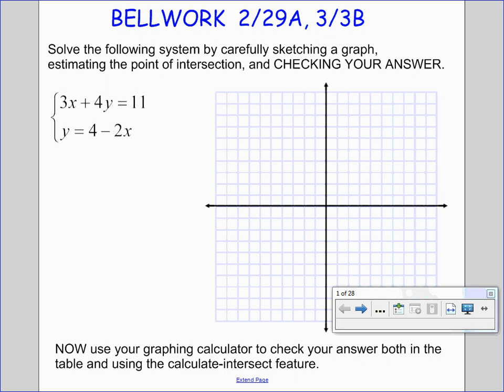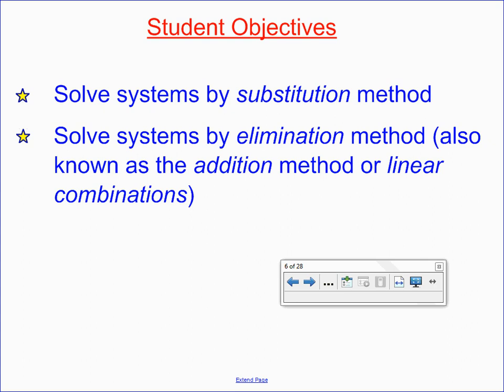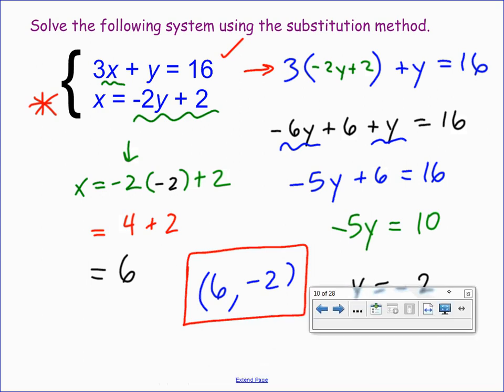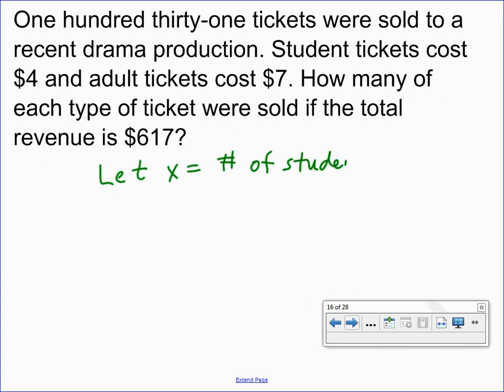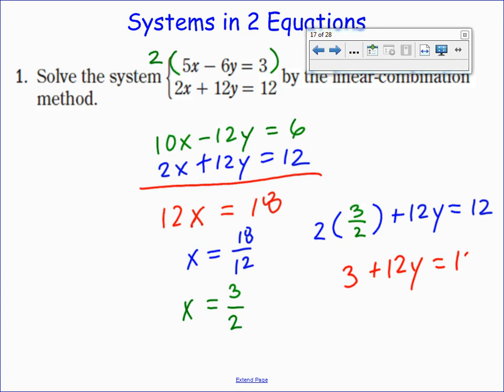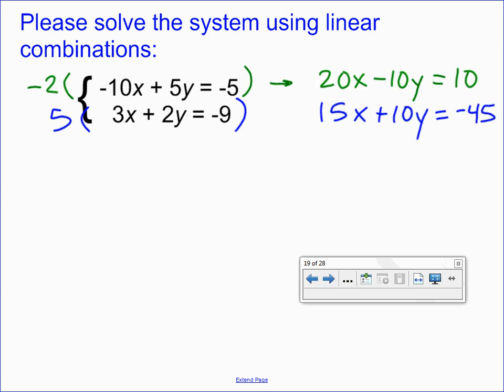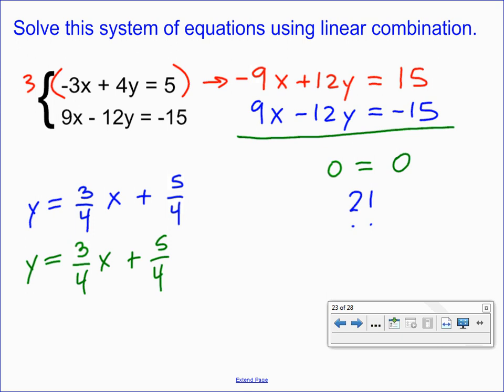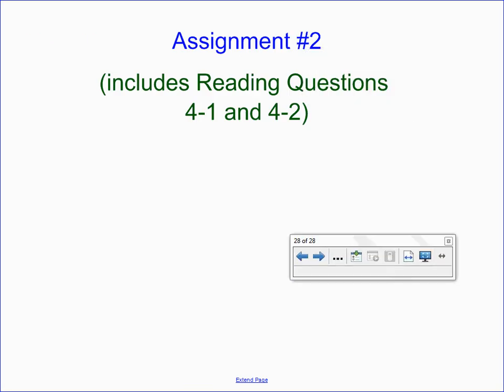Adv Alg Unit 7 Day 2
Solve a system graphically for Bellwork; Solve systems algebraically using the substitution and elimination methods in-class examples